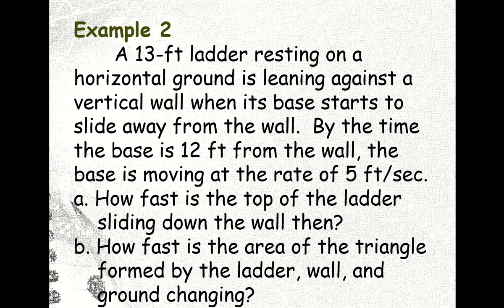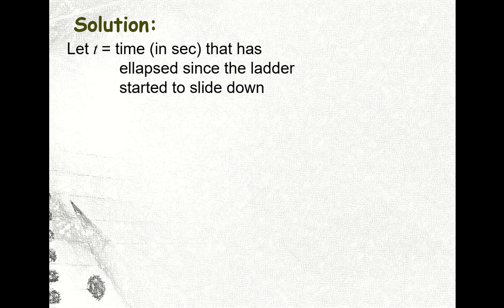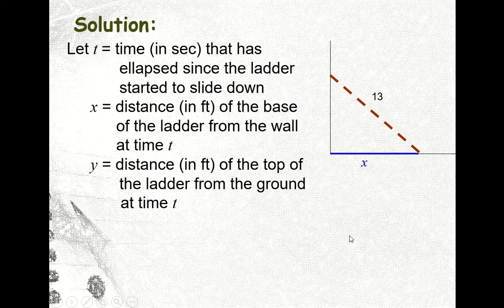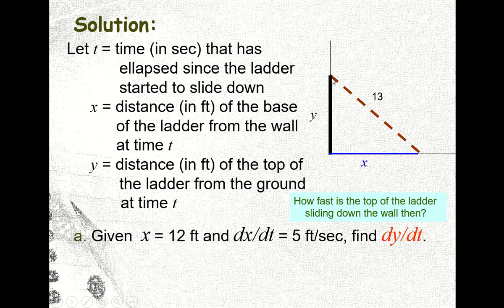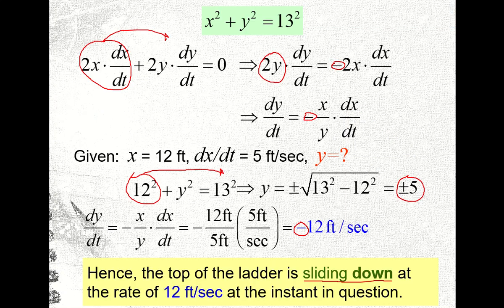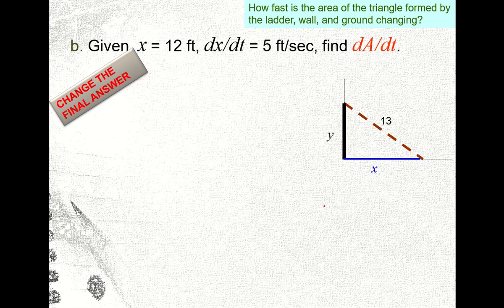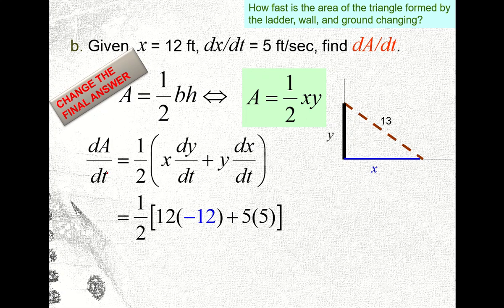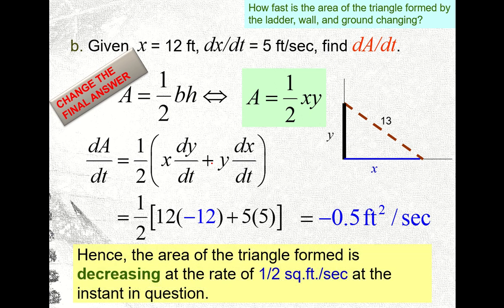RELATED RATES: PART 3 - Example #3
Related rates,  ladder, wall, ground, rate of change of the area is changing